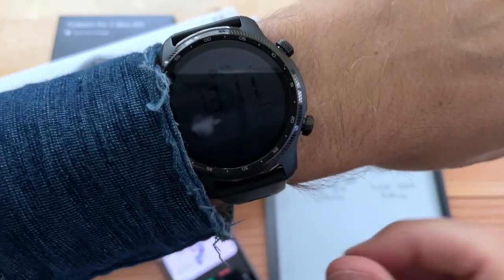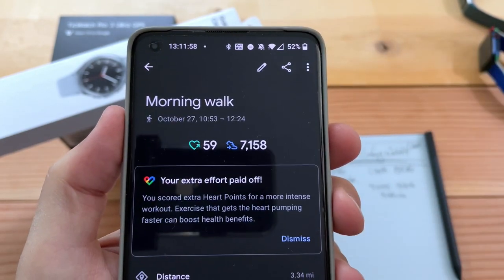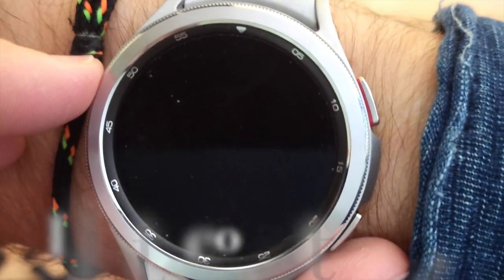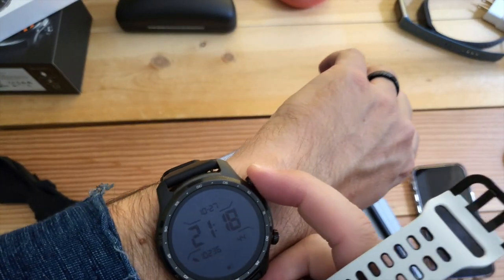TicWatch3 vs Galaxy Watch4 ~ Day 1 of 3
TicWatch or Samsung? Is the TicWatch Pro 3 Ultra GPS a smarter, and better, wearable than Samsung's Galaxy Watch4 Classic? Too many people online kept asking me, and yes, I spent five hours yesterday making this video for the Social Media Realm to showcase what they do. Here is my DAY ONE of a three-day consecutive series...

Wearables tested in this video were purchased by me and no official scripts were approved. TicWatch and Samsung only know I exist for they are able to look at my sales transactions over the years of me being their customer just like you 😁
A. Mobvoi's TicWatch Pro 3 Ultra GPS - released on Wednesday, October 13, 2021, for $299.99
B. Samsung's Galaxy Watch4 Classic LTE - released on Friday, August 27,  2021, for $429.99 and the non-LTE, still Classic 46mm is only $379.99
Day 9  - TicWatch 3 P.U.G.
Day 61 - Galaxy Watch4 Classic